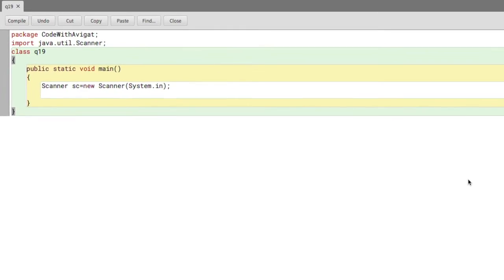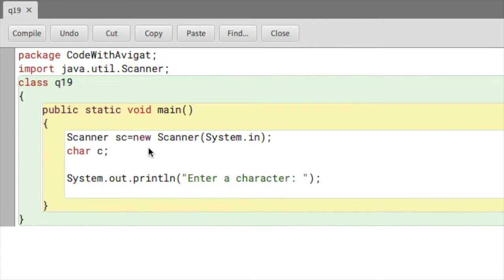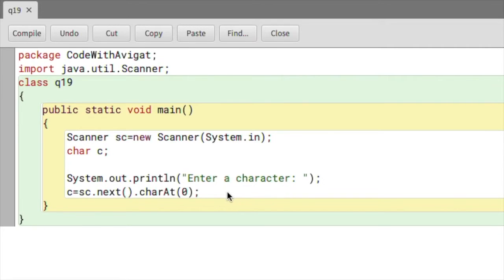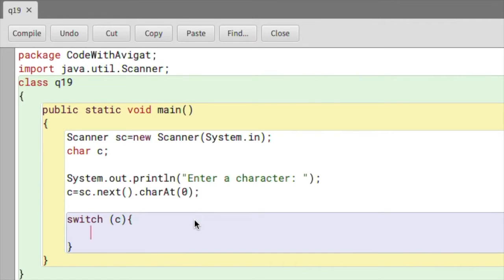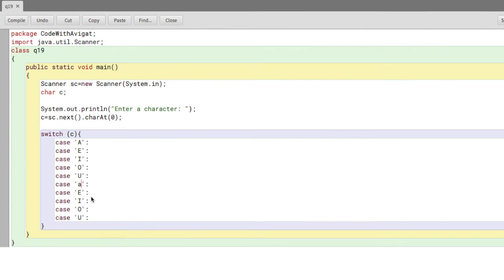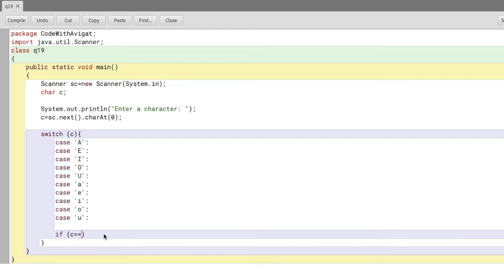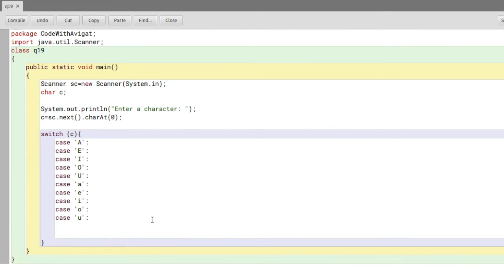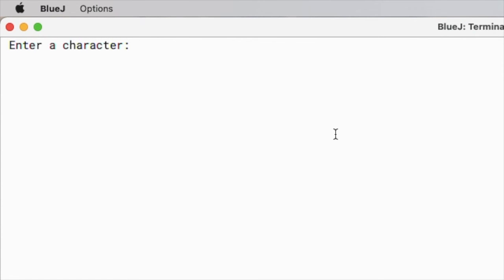Program To Check If A Character Is A Vowel Using Switch Statements | Java Tutorial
In this video I will be creating a program to find if a character is a vowel or not using switch statements.

Avigat Gupta